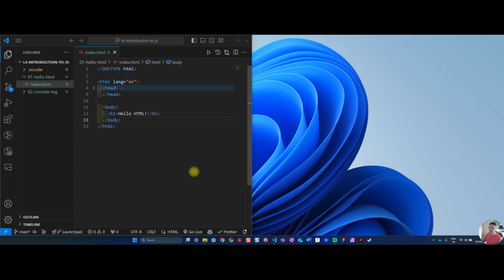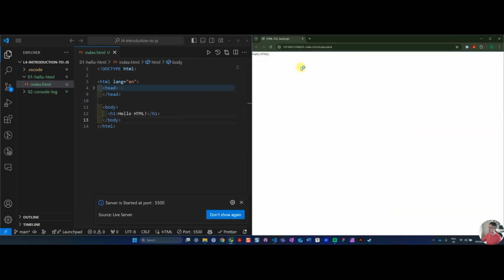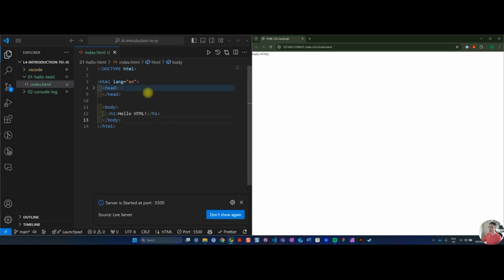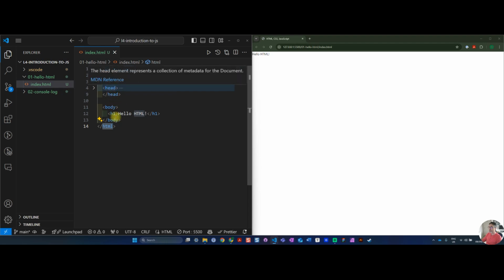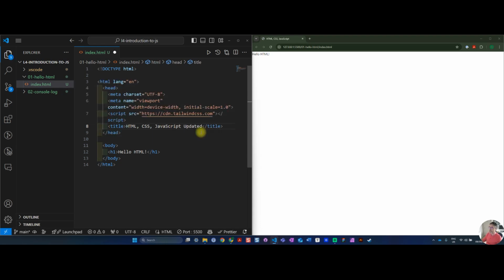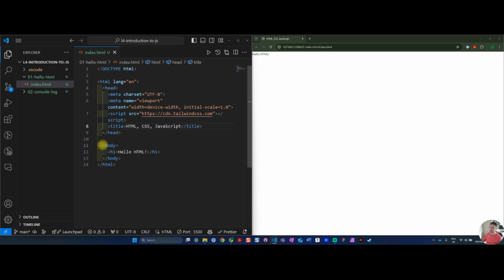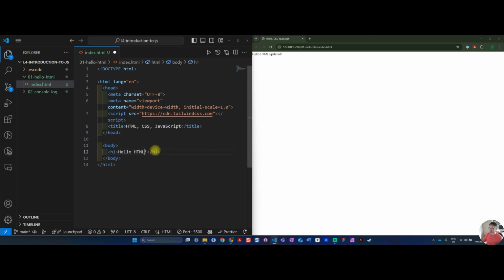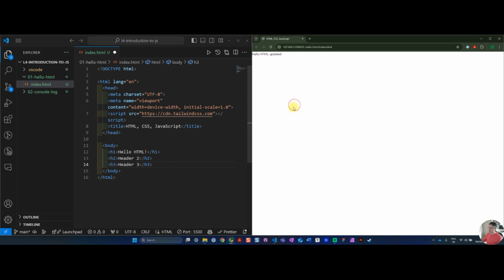What is HTML?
An introduction to HTML. What is it? How do we write it?